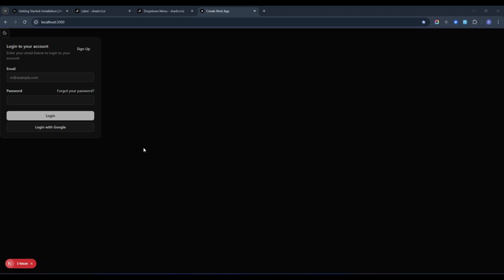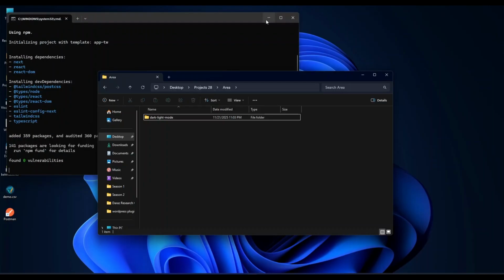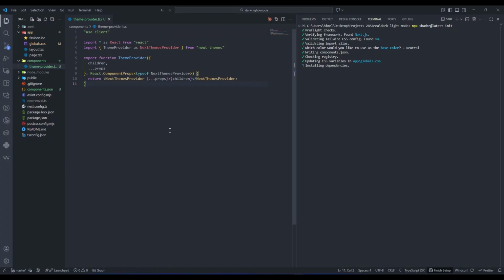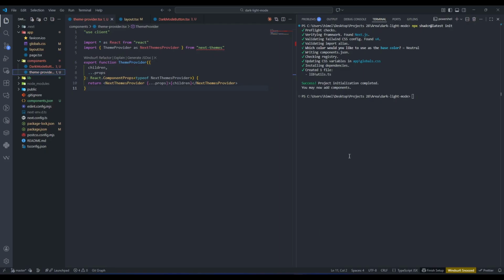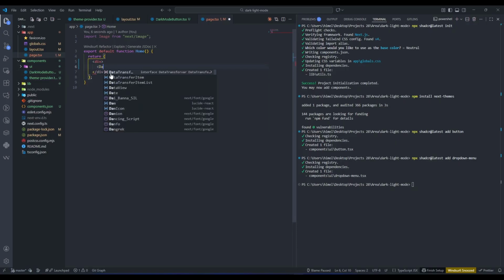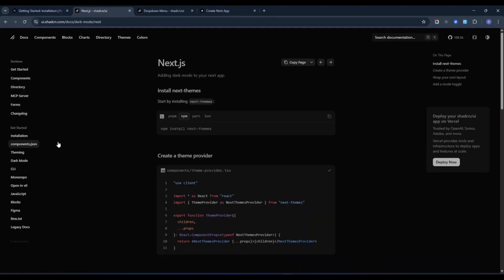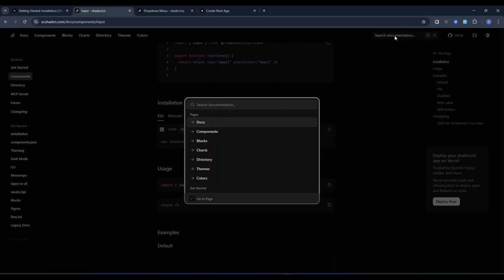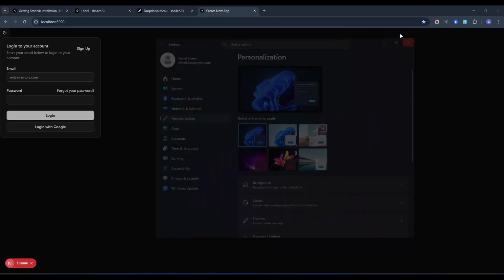How to Add Dark Mode in Next.js 16 Using shadcn/ui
Learn how to add Dark Mode and Light Mode in Next.js 16 using shadcn/ui.
In this video, I show you how to set up theme toggling, configure shadcn/ui, create a Theme Provider, and add a working Dark/Light switch to your project.
Perfect for beginners and anyone building a modern Next.js app.